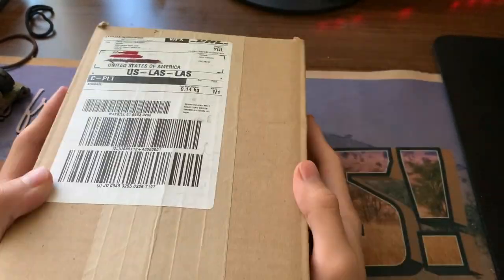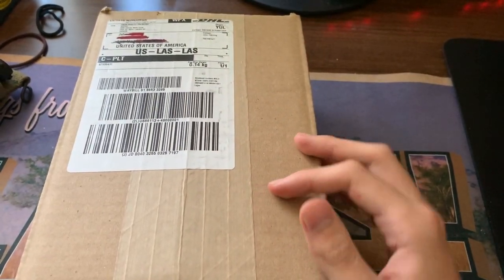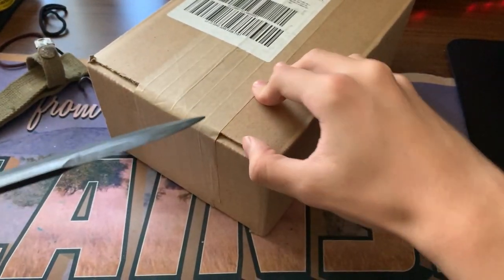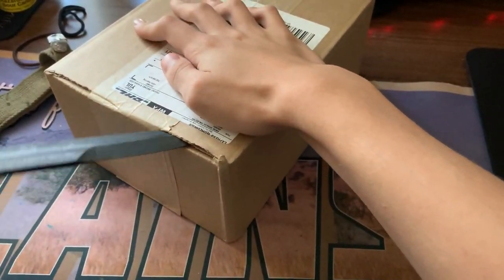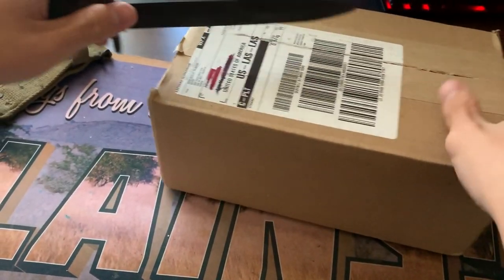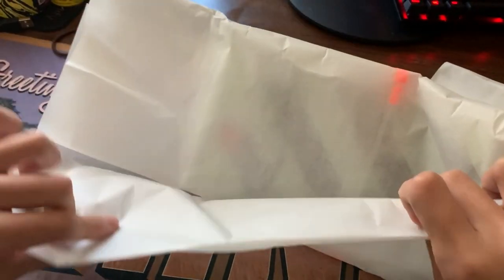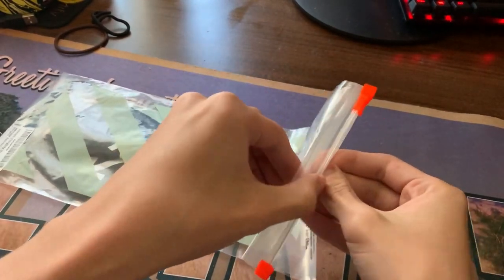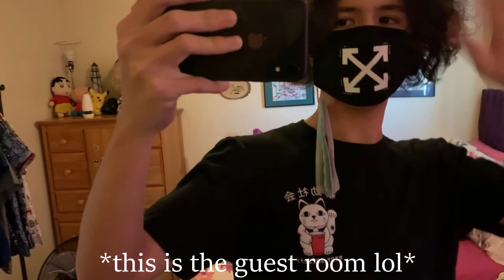(SSENSE) Off-White Arrow mask unboxing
This video is all over the place.

Edit (4/26/2020): It seems like I had made a very VERY good investment. Also, i've actually made a thumbnail for the video :). Hopefully I get better at making thumbnails and editing.

For the subs - Ill make an update vlog explaining my future plans for the youtube channel (if anyone cares ofc).